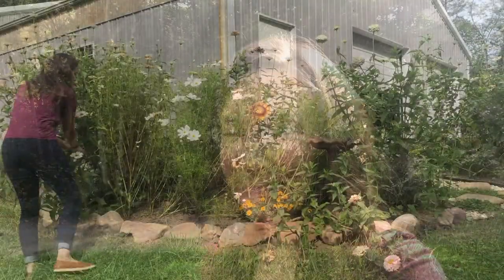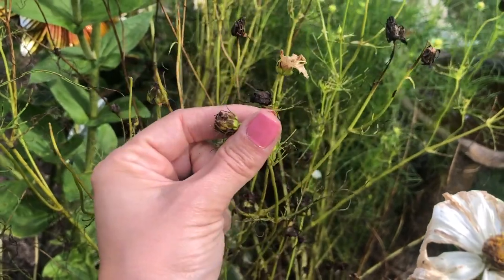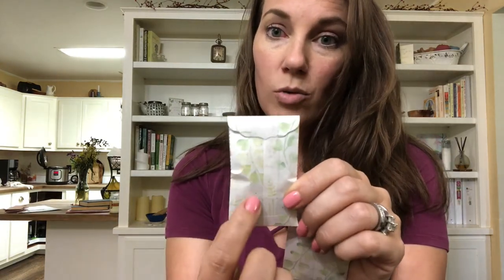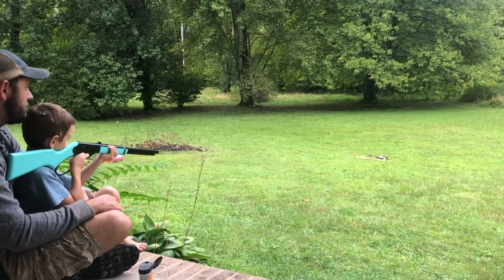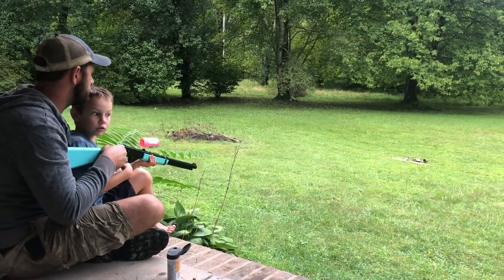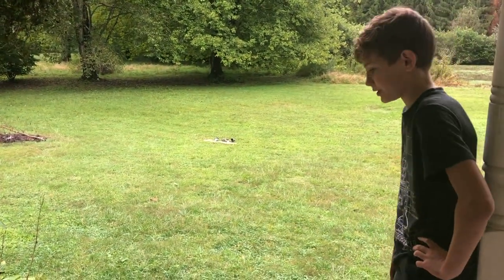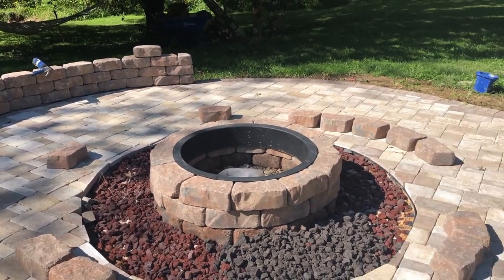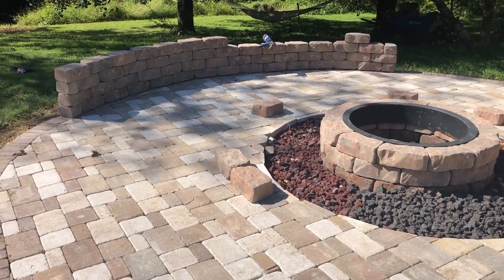FALL Front Porch | SAVING ANNUAL SEEDS | Endless House Projects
In this week's vlog, I'm sharing how I'm saving seeds from some of my annual flowers (including the cutest printable seed packets ever!), and I'm talking about fall front porch decor and the endless house project plans we have as well.

Enjoy, friends!

Meagan